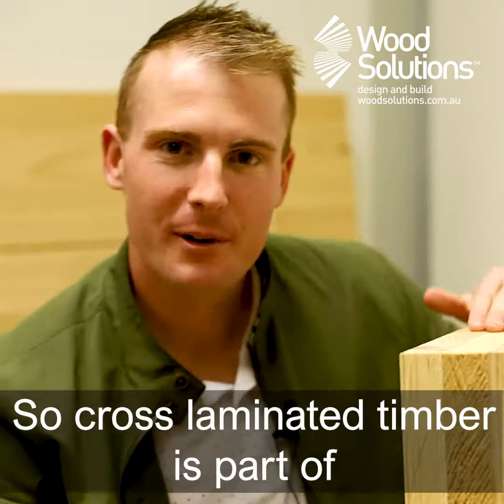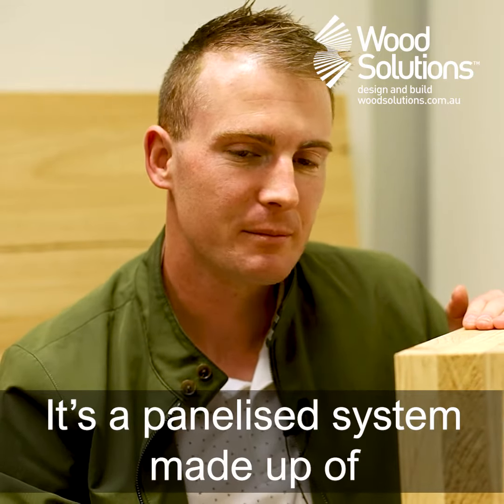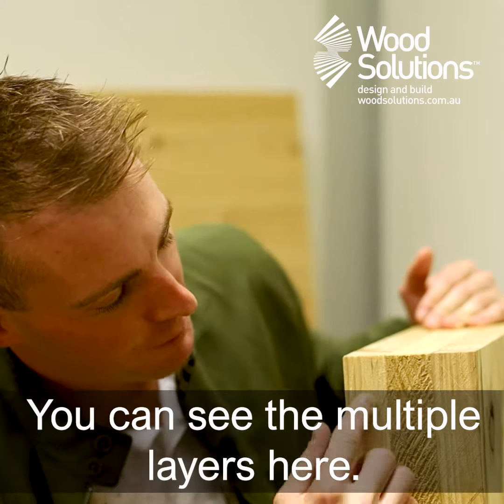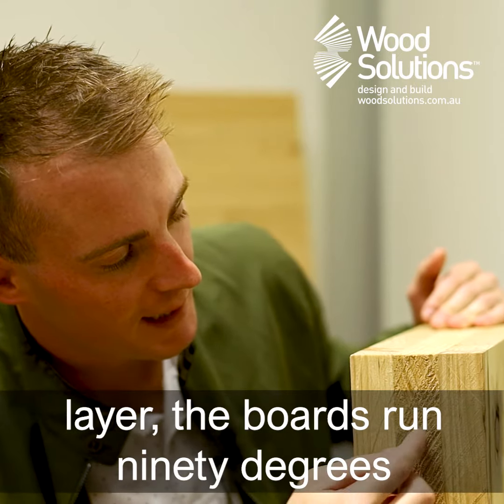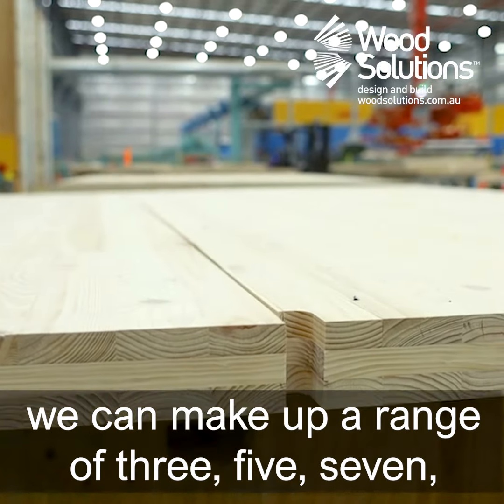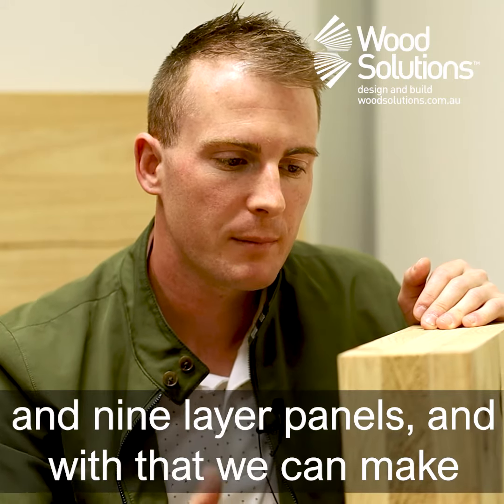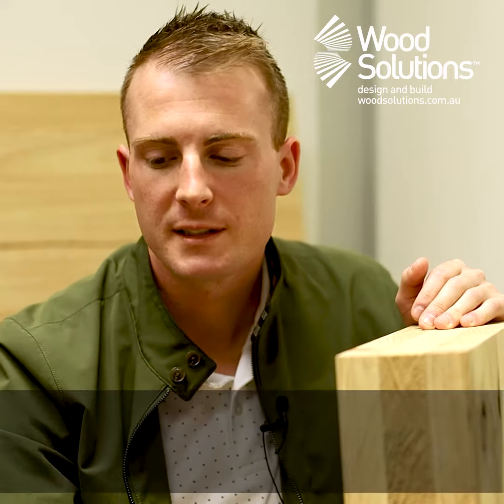How it's Made: Cross Laminated Timber (CLT) (Trailer)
In this episode of WoodSolutions In Focus Laurence visits a factory which produces Cross Laminated Timber, or CLT. Cross Laminated Timber is an engineered timber product that is quickly growing in popularity in the construction industry. With two-way action and high tolerance of shear forces, CLT panels can generally be used instead of concrete, saving huge amounts of greenhouse gas emissions. Here, Laurence sees how CLT is produced and learns more about the quality checks involved in the manufacturing process.

For more information about wood, wood products, and how to design and build with wood systems make sure to visit our or get in touch today.

Special thanks to:

Tyson Infanti, XLam
Colin Stone, XLam
Aaron McKenna, XLam
Craig Slade, XLam